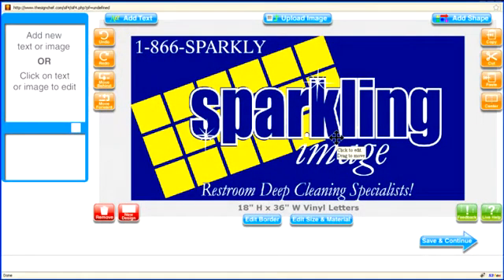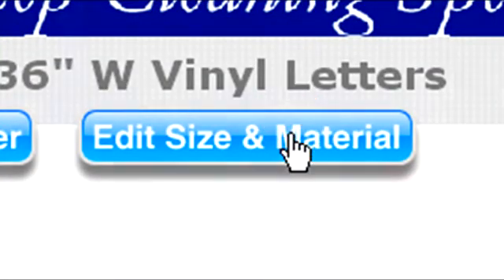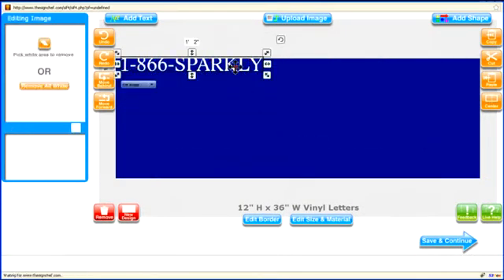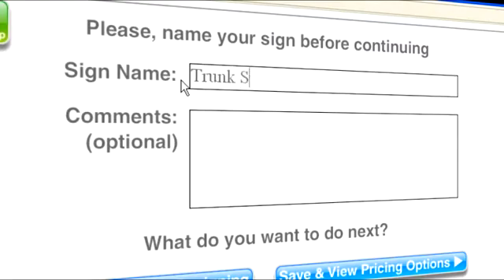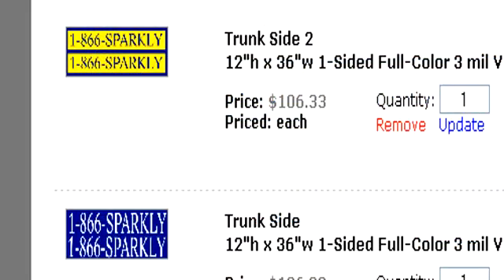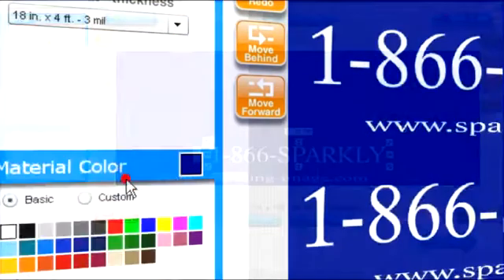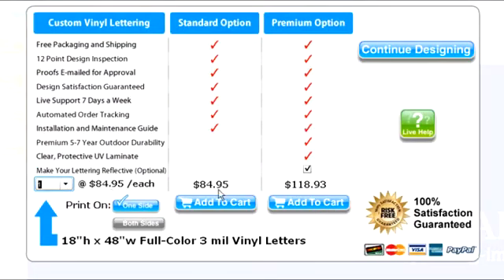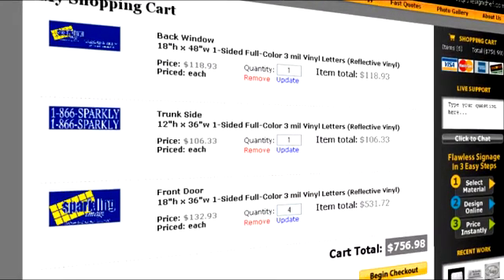Car Vinyl ( Design Vinyl Lettering For Your Car "Part 2"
Part 2
Designing your own car lettering and vinyl graphics is easy! This video will show you step by step how to design your own graphics using SignMagic.  Use of SignMagic Online Design Center is unlimited and FREE!